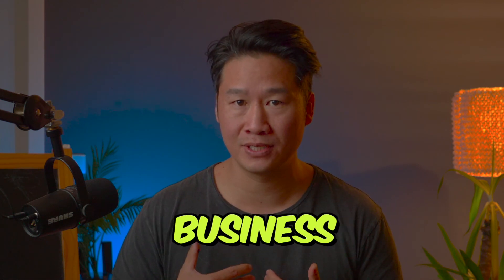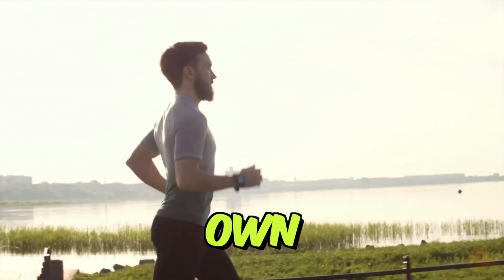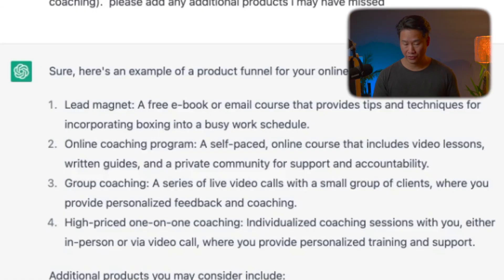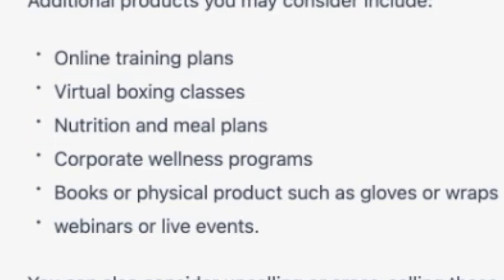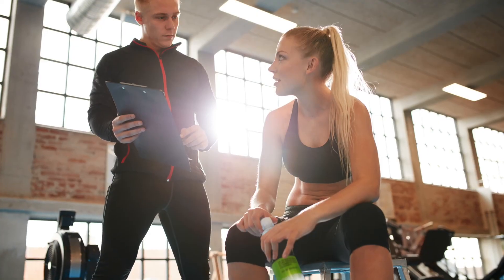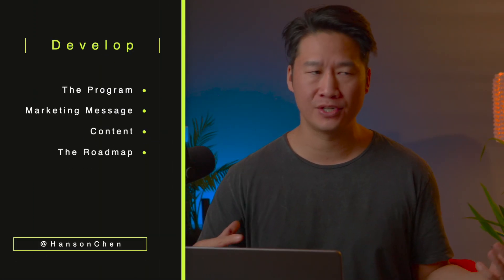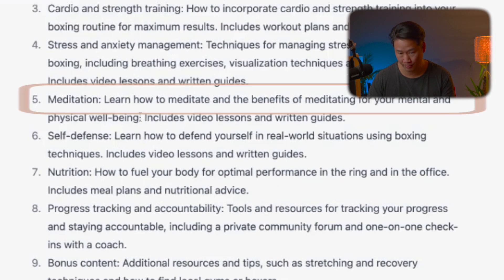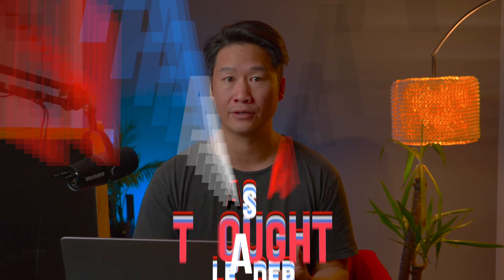AI Secrets for Online Coaches: Increase Your Income 5x in 2023 with this ChatGPT Hack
Are you an online coach eager to leverage the power of ChatGPT but unsure where to start? Then this video is for you! I'm Hanson, your systems guy for growing wealth with AI and automated systems, and I'm going to walk you through how to use ChatGPT to supercharge your online coaching business.
In this guide, we'll simulate a scenario where I'm an online boxing coach wanting to upscale my business using AI. From developing a digital marketing strategy, designing an ascension ladder, to crafting persuasive marketing copy, we'll explore the wonders of ChatGPT together.

I'm Hanson...your systems geek helping you implement structure and strategies into your business to bring an abundance of freedom into your life!